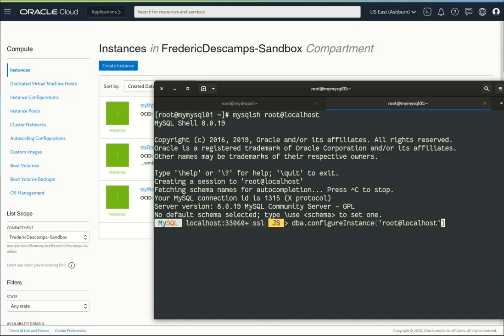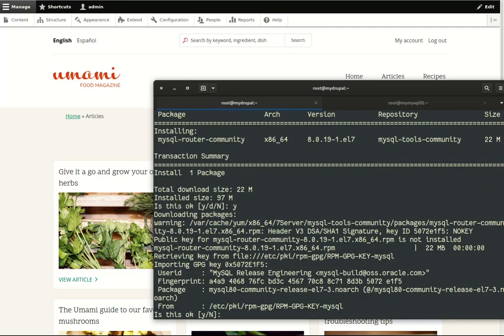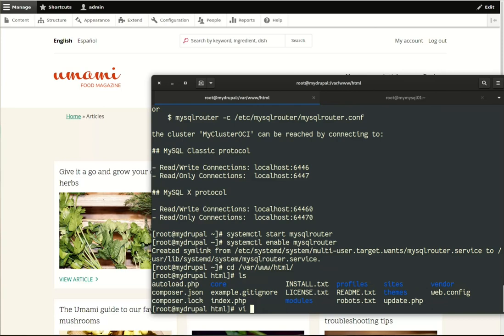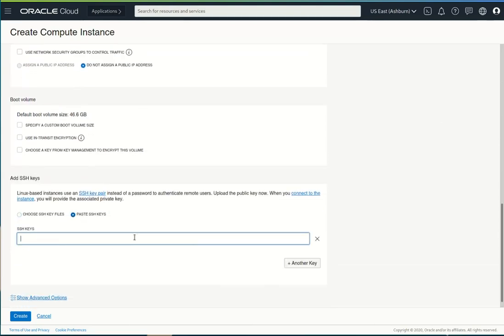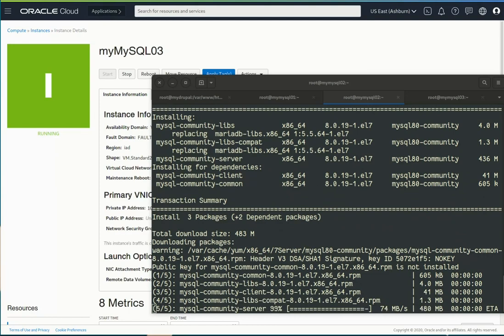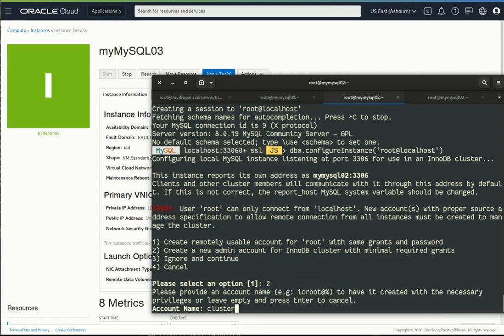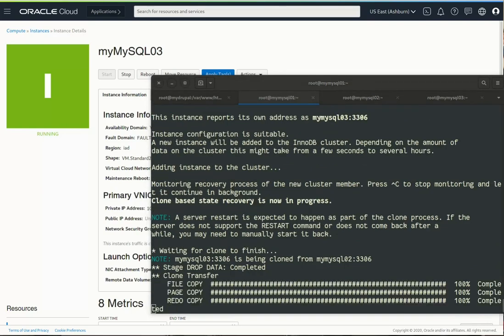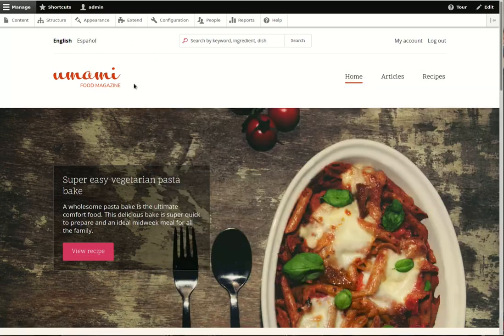Create a High Availability MySQL Backend for Drupal in OCI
In this video, we are using MySQL InnoDB Cluster to create a HA solution for our Drupal database in Oracle Cloud Infrastructure